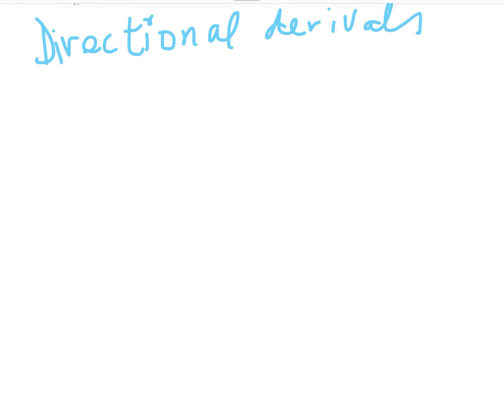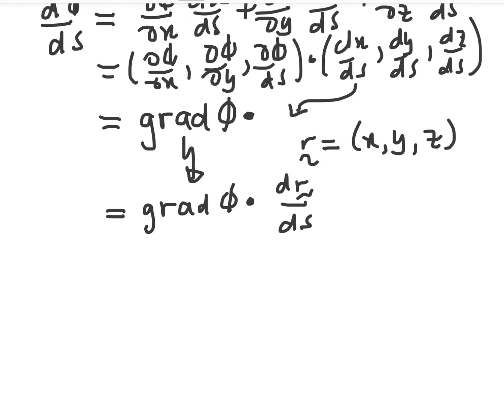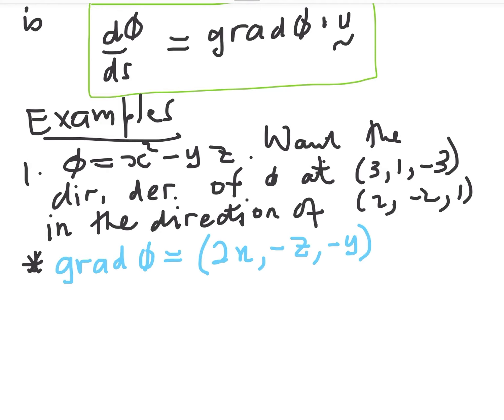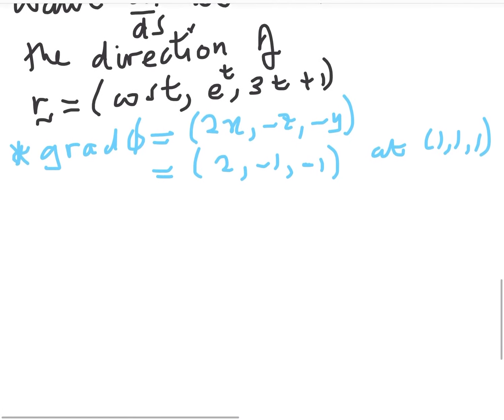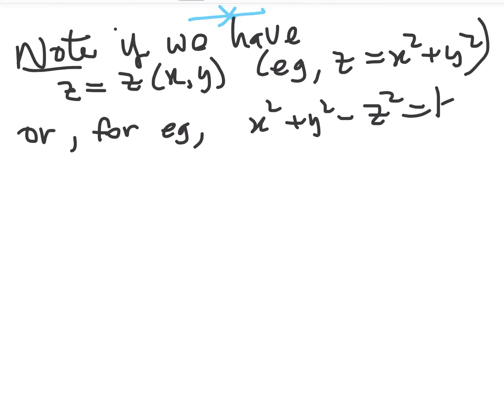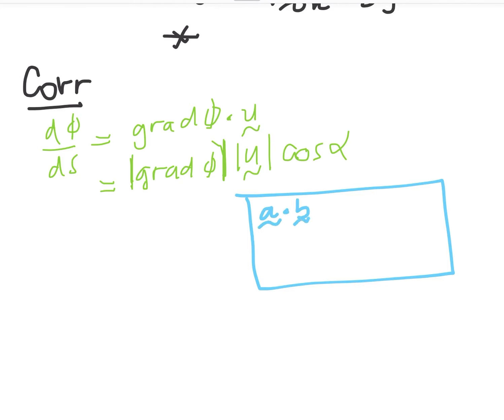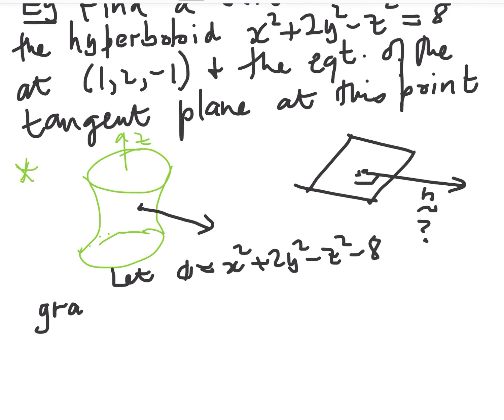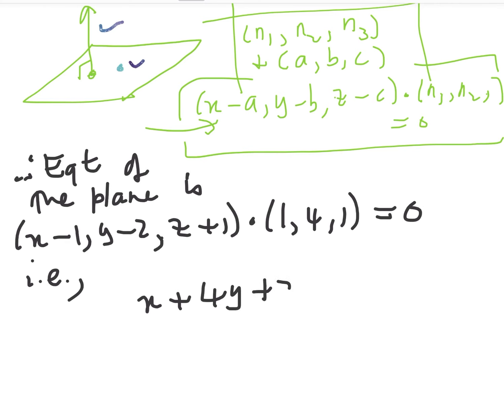lecture7 direc deriv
We discuss the concept of directional derivatives with examples.